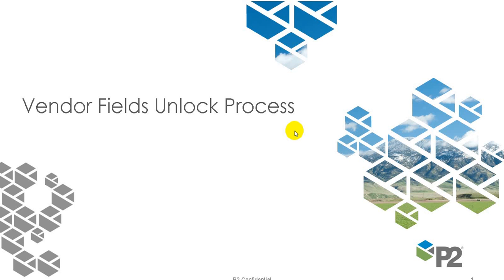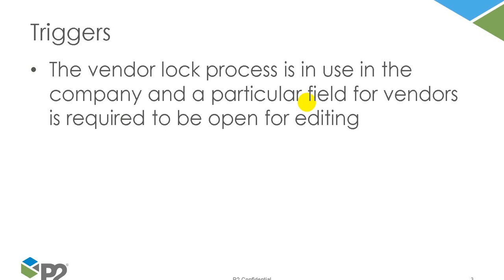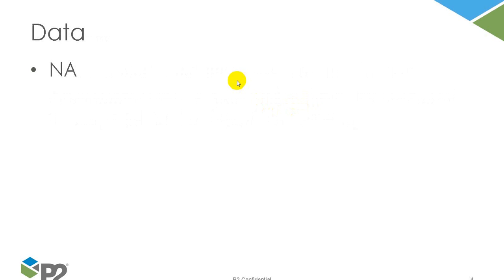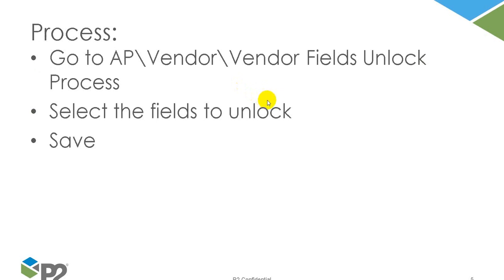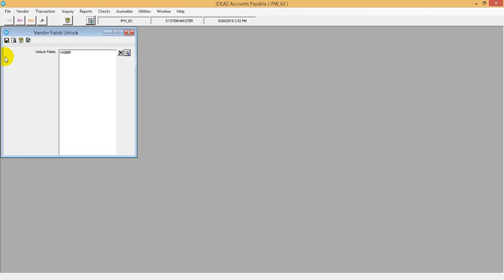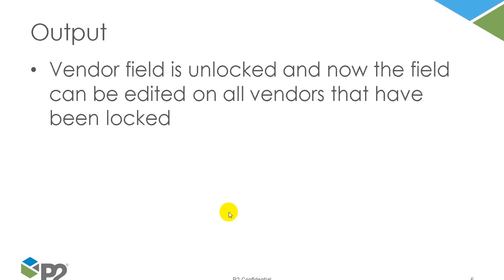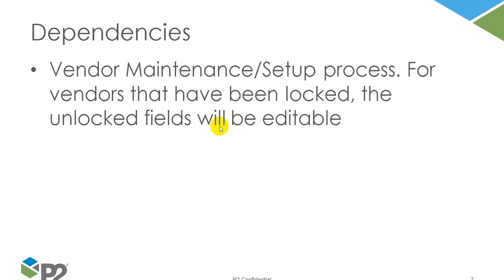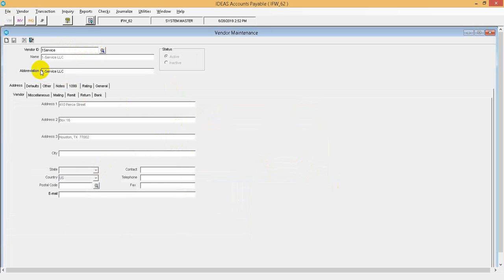Vendor Fields Unlock Process